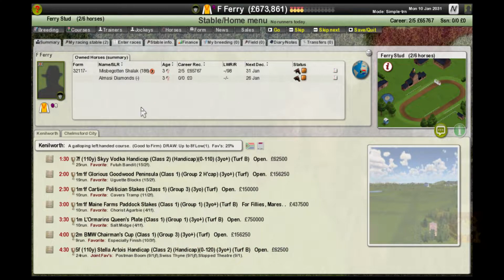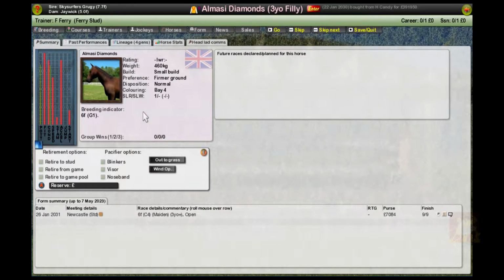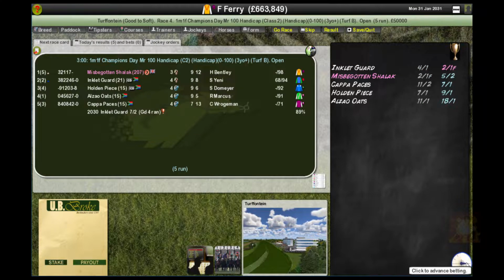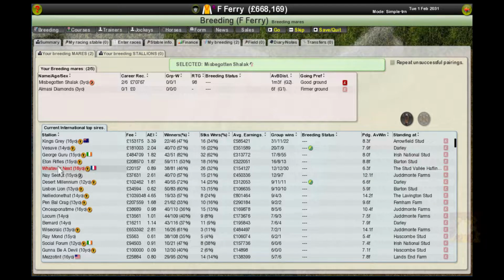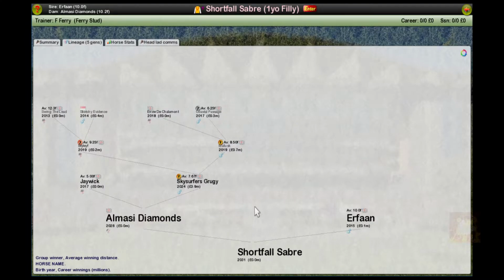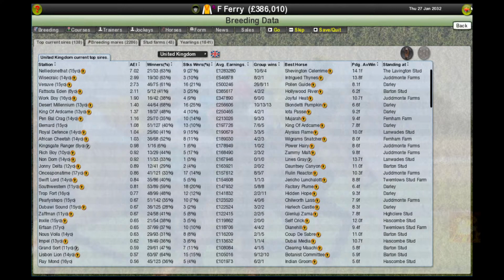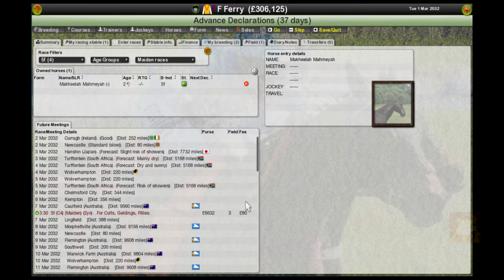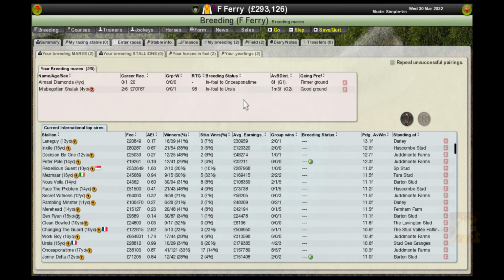Starters Orders 7 | Ep 3 - Breeding Old Nags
Starters Orders 7 - The breeding program at Ferry Stud begins. Skipping through the season a little and not much to write home about runners but progress nonetheless.